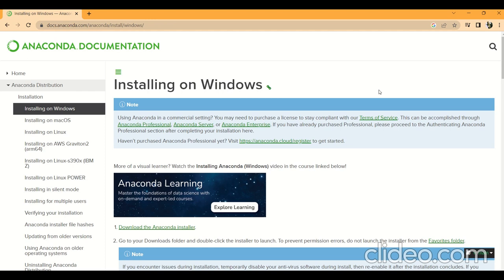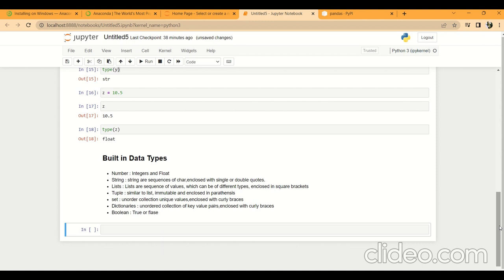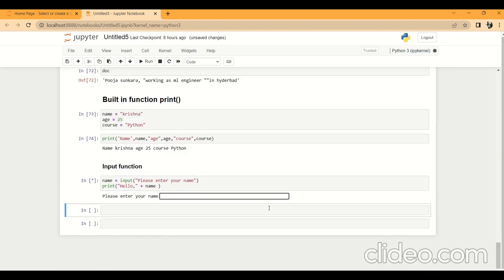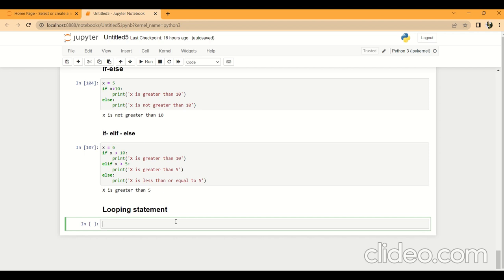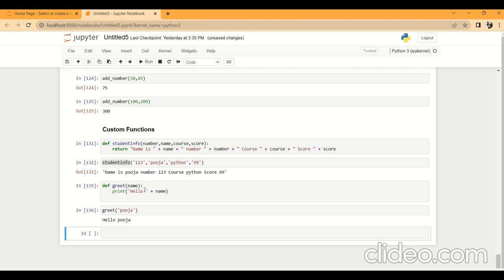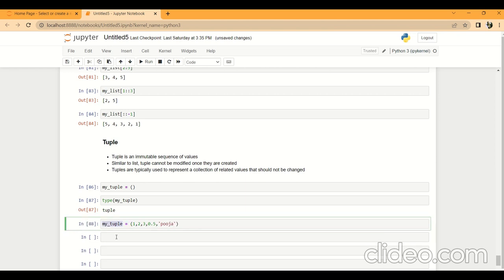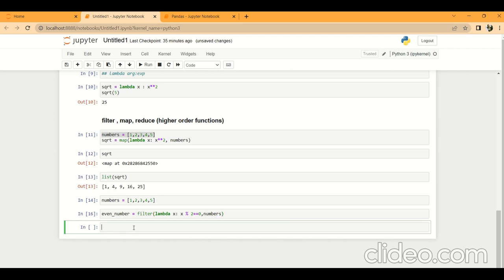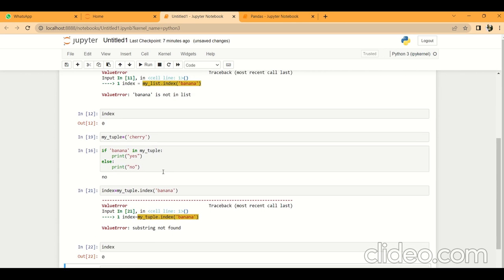Python Basics complete course